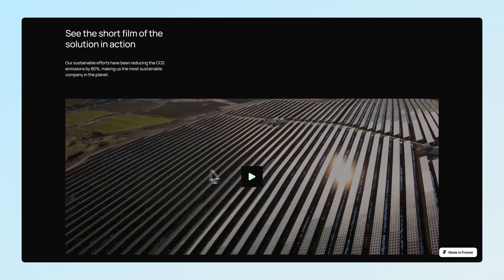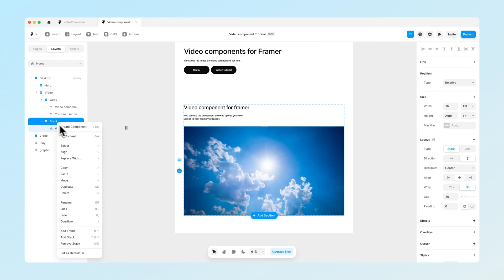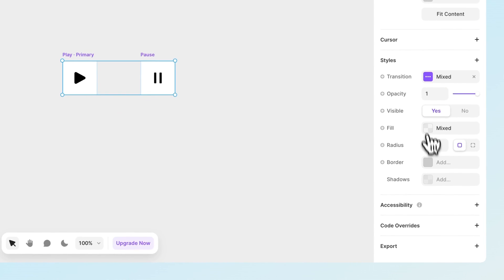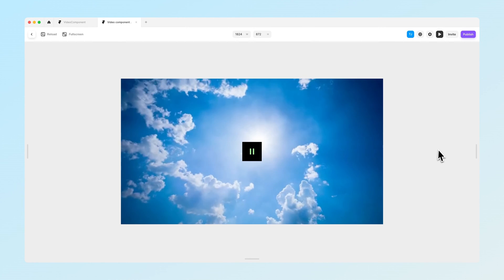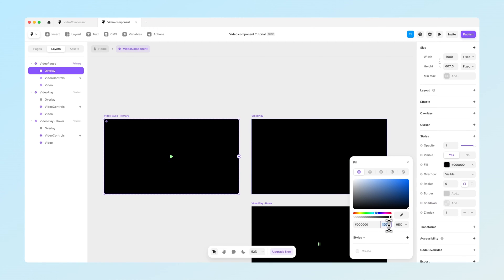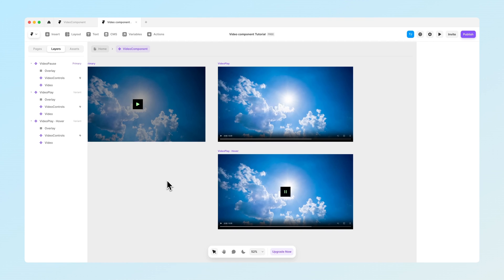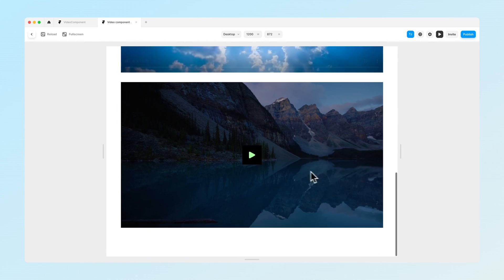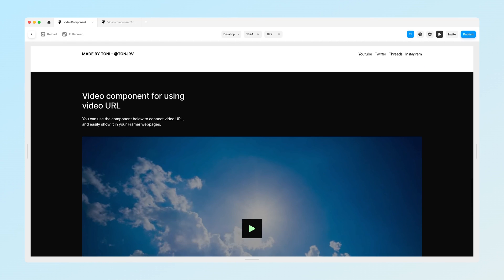Custom Video Player in Framer (No-code tutorial)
In this video, we'll guide you through the process of how to create custom video player in Framer. You can use the video player to match with your unique site style. Whether you're a beginner or an experienced designer, this step-by-step tutorial will help you add a touch of interactivity to your website.

Chapters:
00:00 Preview
00:38 How to Create Video Component
02:05 How to Create Pause and Play Buttons
04:58 How to Add Video Overlay
05:58 How to Make Controls Visible
07:18 How to Add Variables to Component
08:34 How to Edit Pause and Play Buttons